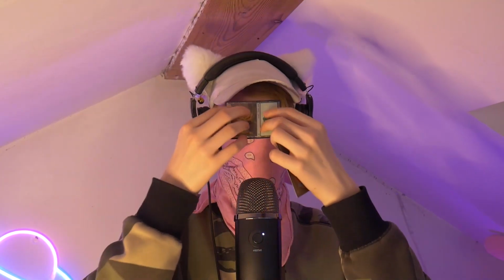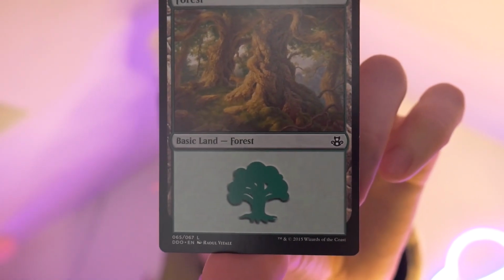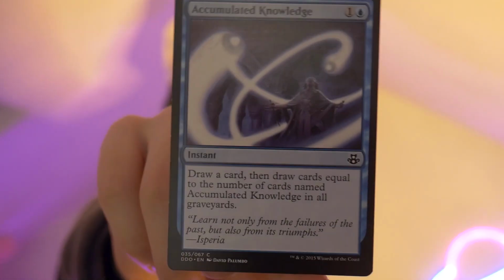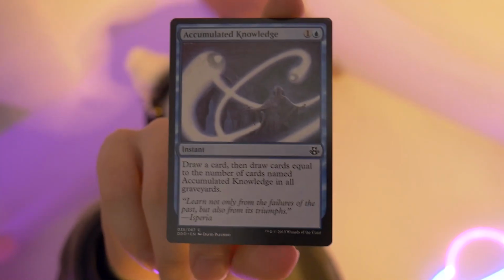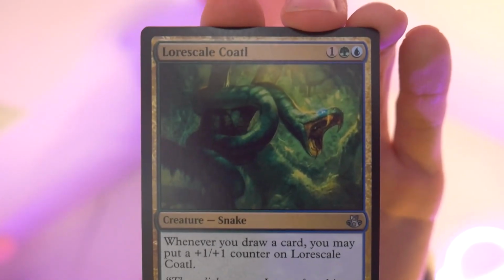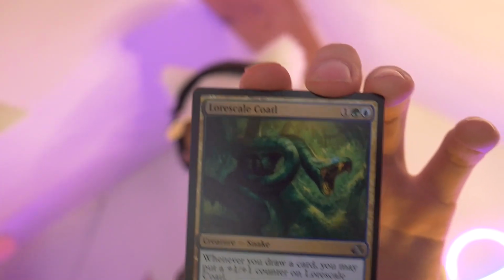ASMR Magic The Gathering Cards | Card sounds and more! tapping, mic scratching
Hey Hey everyone!! I really hope ou all enjoyed this little card sounds video!! let me know what you think of these individual triggers and if I should do more in the future!! if you enjoyed, as always, make sure to leave a LIKE and SUBSCRIBE!!

I Stream Daily on Twitch!! Come Hang Out!

here's a list of creators that inspire me to continue creating ASMR!

Doris ASMR
RaffyTaphyASMR
Jojo's ASMR
Dillakitty ASMR
ASMR4EVERY1
Marno ASMR
Gibi ASMR
AnoASMR
ASMR Darling
PJ Dreams ASMR
ASMR Zeitgeist